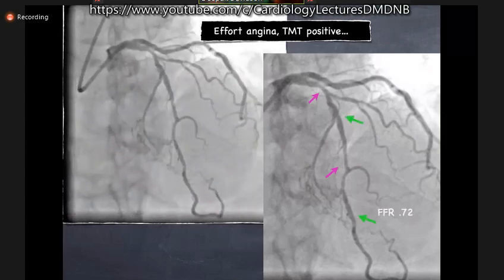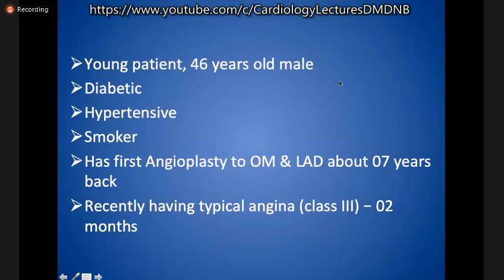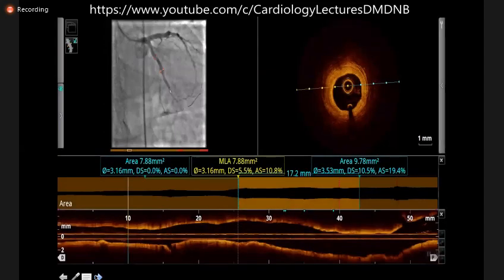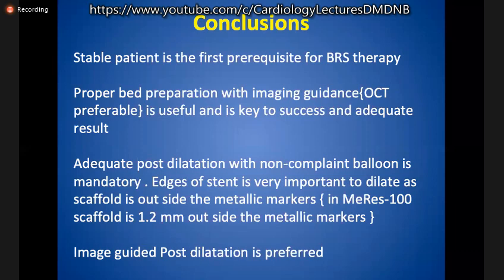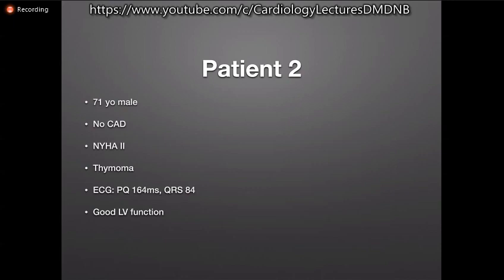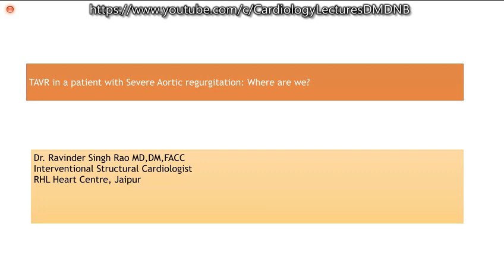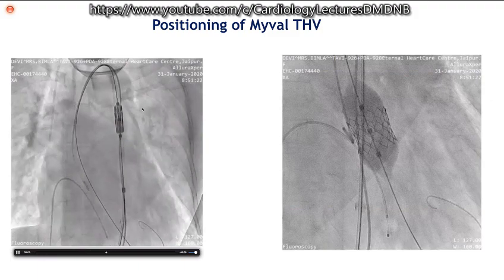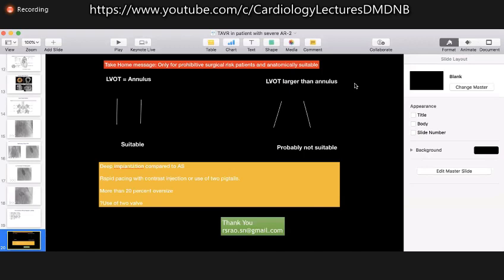Latest Advancements in Interventional Cardiology 16th May 2021